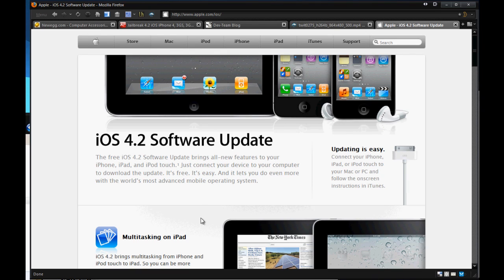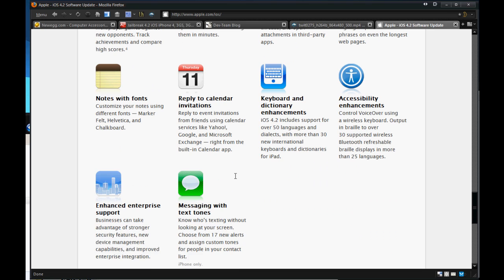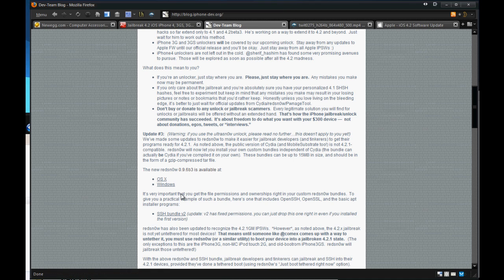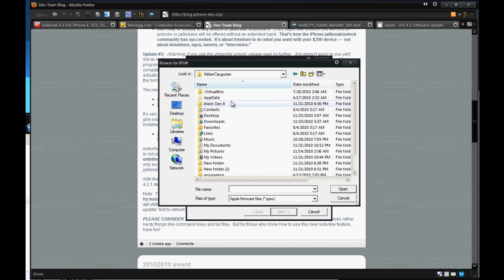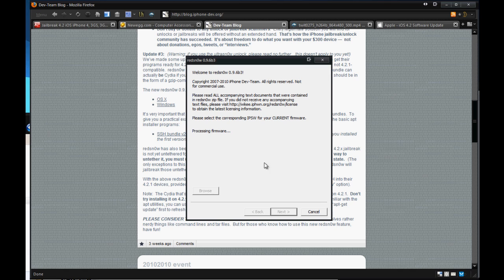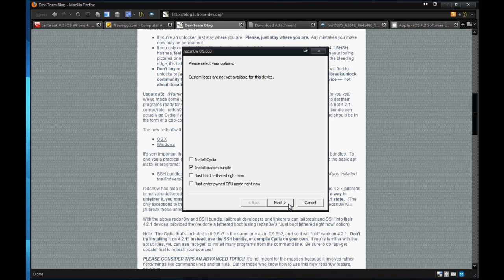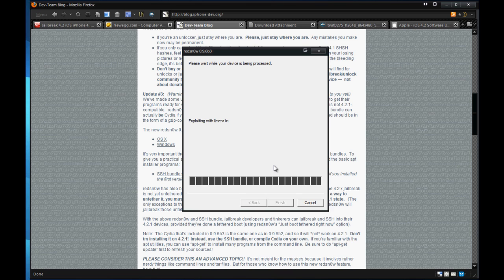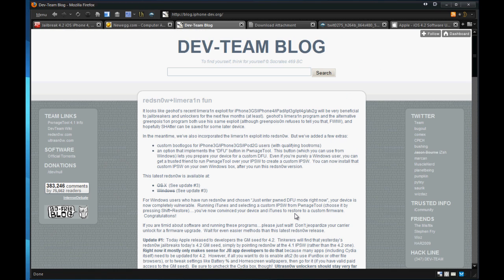How to Jailbreak : iOS 4.2 (iPad , iPhone ,etc)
How To jailbreak the new 4.2

Have a 4.2 Jailbroken iPad and want your orientation lock switch back

Use NoMute on 4.2 to get it back.